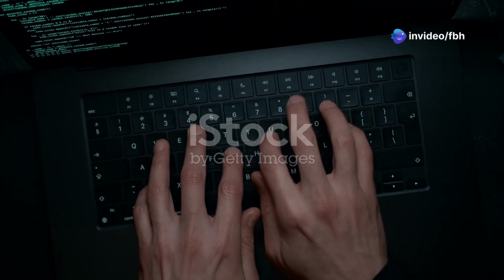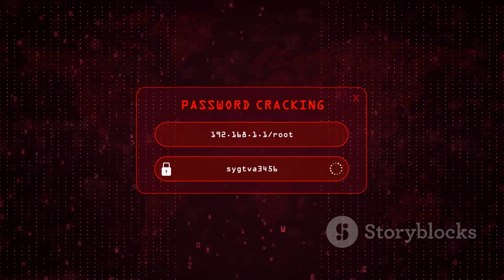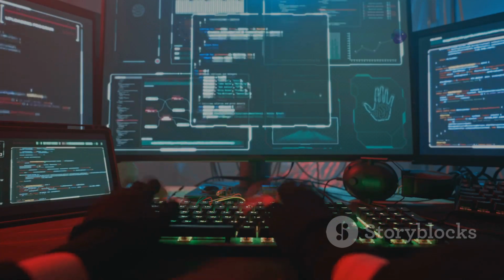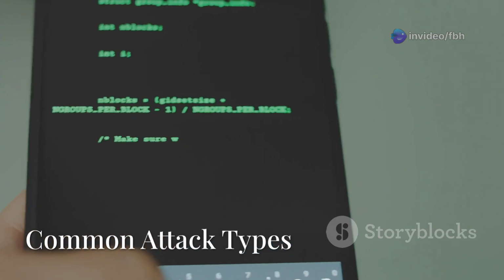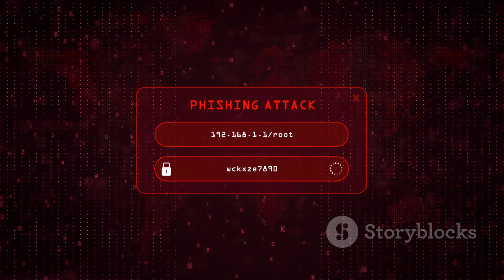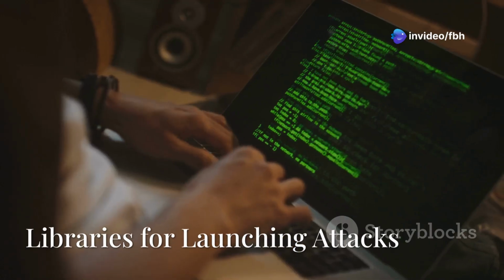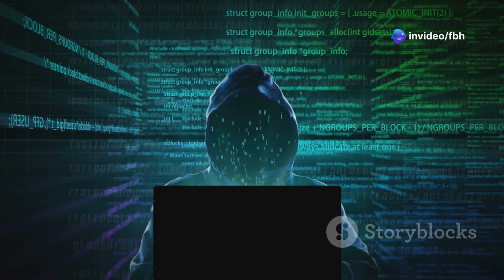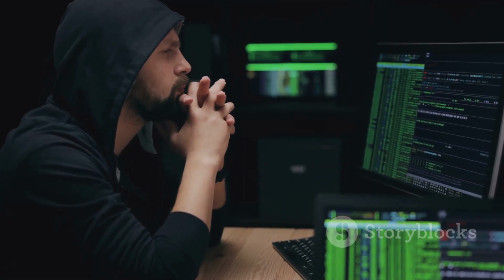Python Hacks: Automate Attacks Like a Pro!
Unlock the secrets of cyber security with our beginner-friendly guide on how hackers automate attacks using Python! In this engaging tutorial, we’ll dive into the tools and techniques that make Python a powerful asset for automating cyber attacks. Learn how to craft scripts, understand attack vectors, and explore real-world applications, all while enhancing your programming skills. Whether you’re a budding hacker or just curious about the dark side of coding, this video will empower you to understand the risks and defenses in the digital world.
...more
OUTLINE:
00:00:00
The Hacker's Best Friend

00:00:27
Power and Simplicity

00:01:03
Common Attack Types

00:01:42